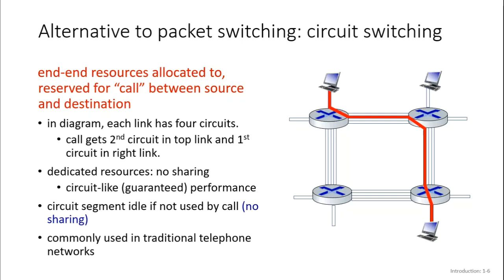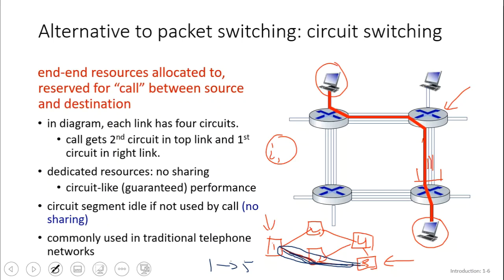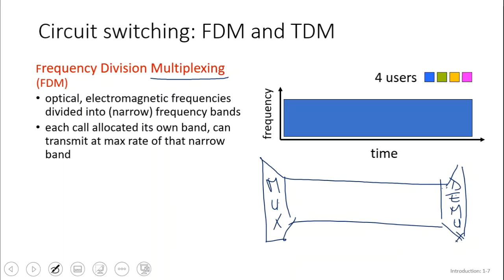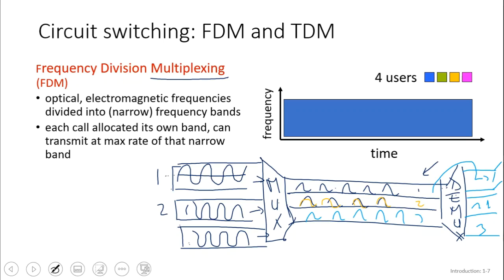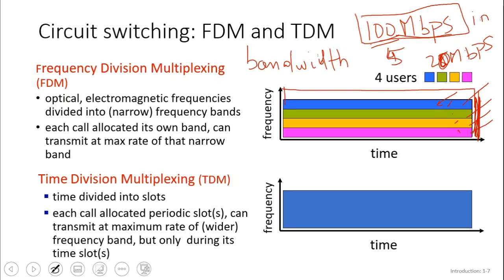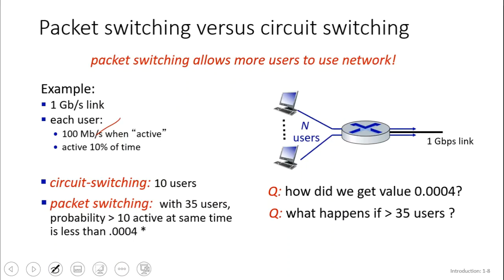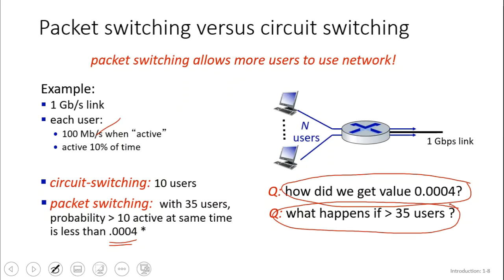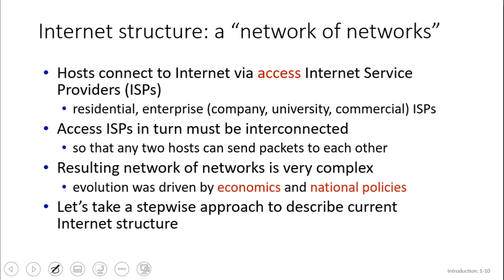Lecture 2 2 Circuit Switching